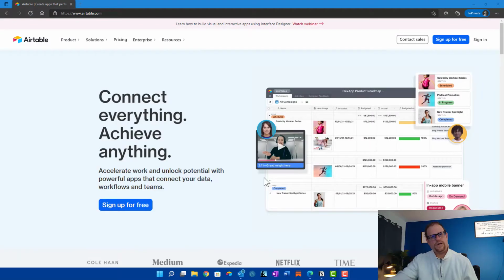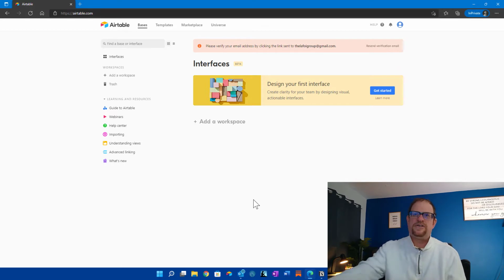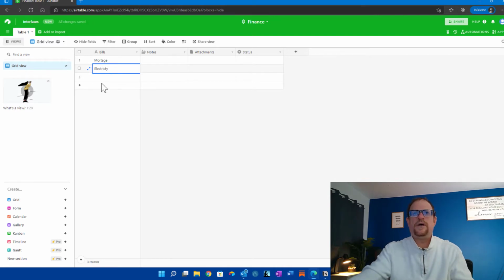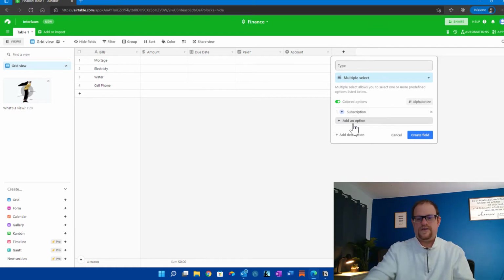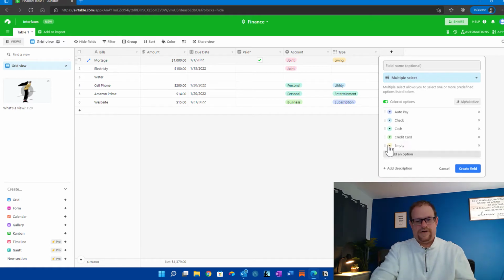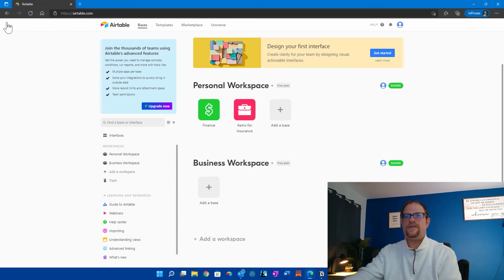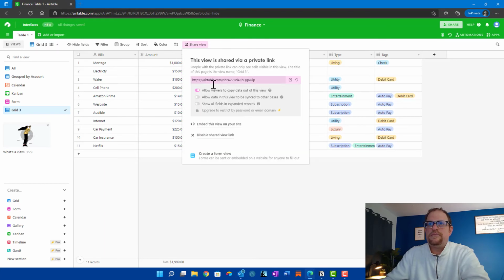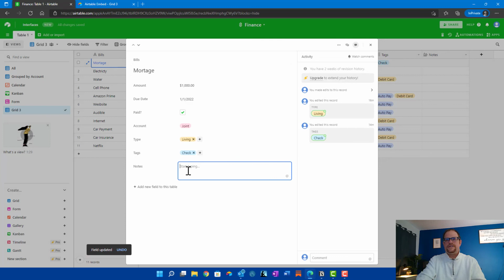Airtable Tutorial: How to use Airtable for Beginners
This is an Airtable Tutorial for beginners. Airtable is a project management and productivity software that I use daily. I wanted to do a demo of how to use Airtable for beginners because I know how I felt when I just started.

Here is a breakdown of what I will review:
00:00 Introduction
02:00 What is Airtable?
02:52 What Airtable is Not
03:19 How Much Does Airtable Cost?
4:48 Airtable Tutorial for Beginners
21:05 Airtable Advantages
2:28 Airtable Disadvantages

for free resources including the self-development journal or